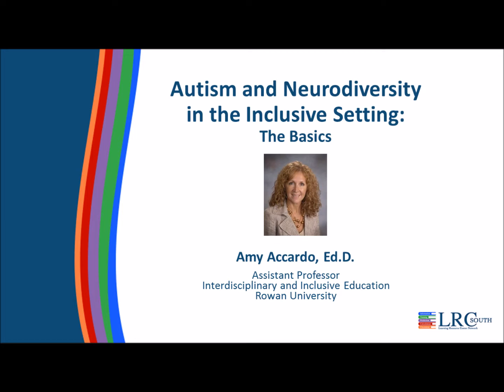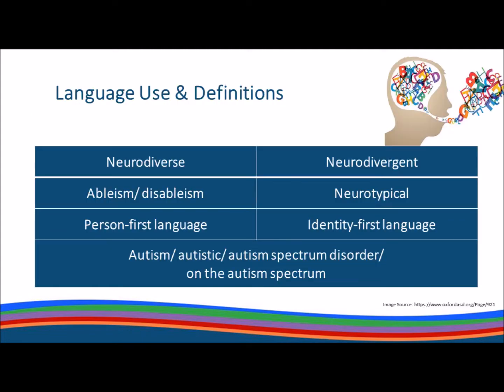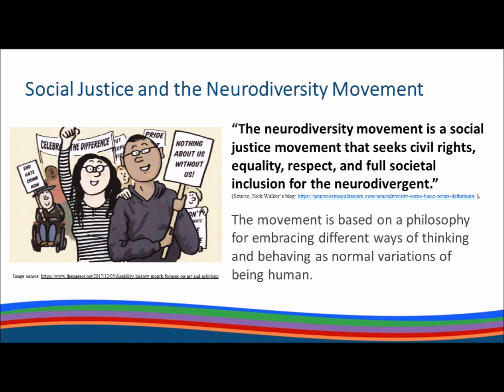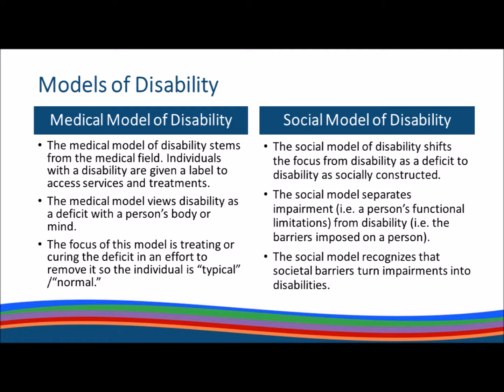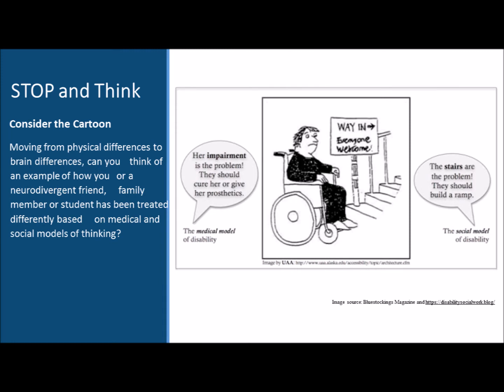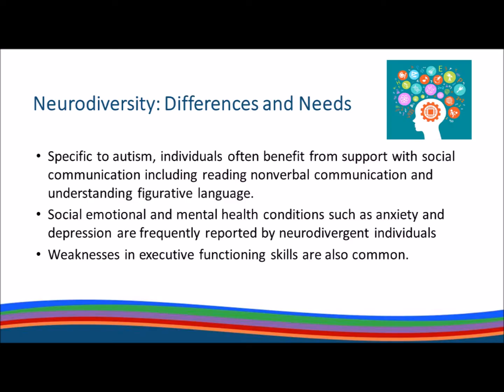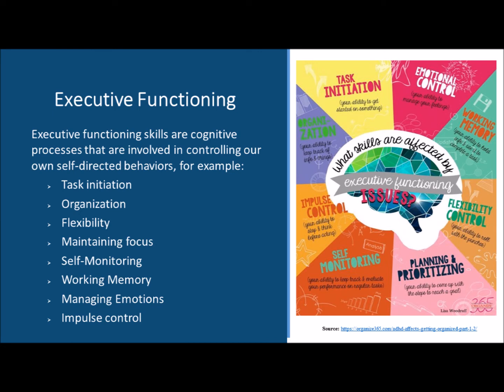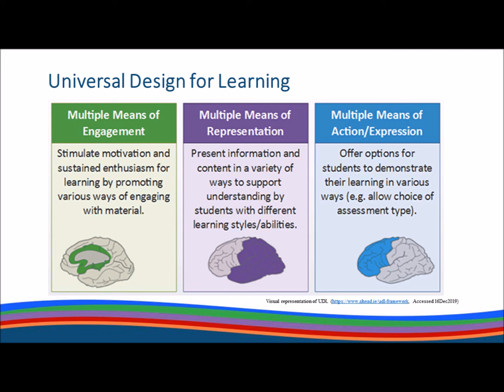Autism and Neurodiversity in the Inclusive Setting - Amy Accardo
Explore topics ranging from basic language use and definitions, to strengths and differences of neurodivergent individuals, to developing support systems through universal design.